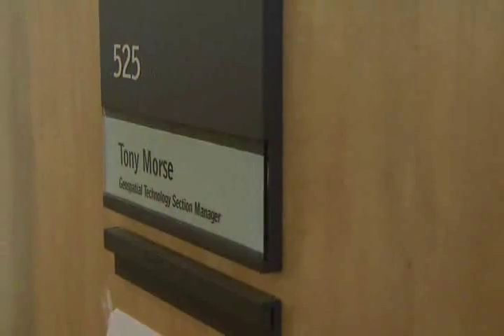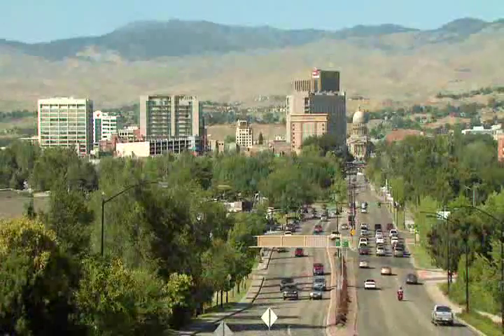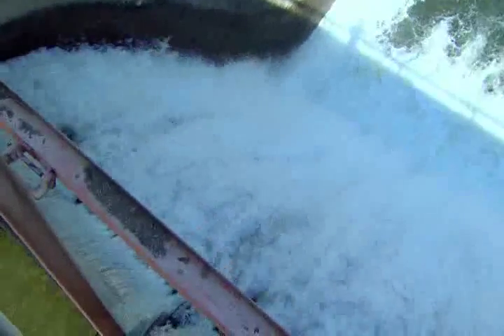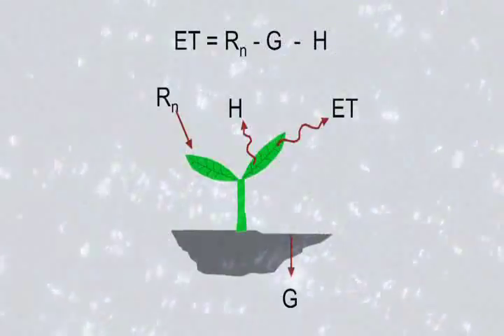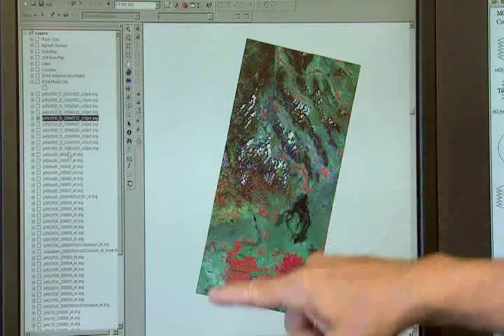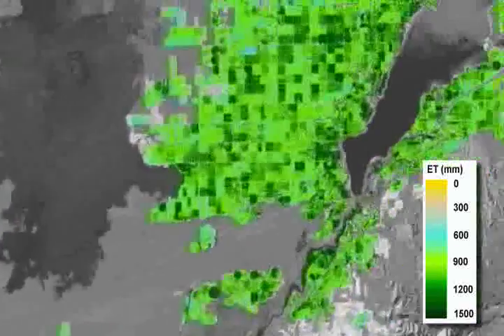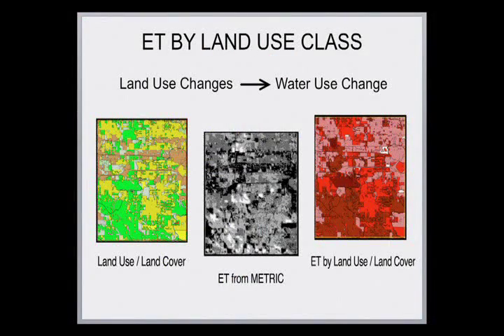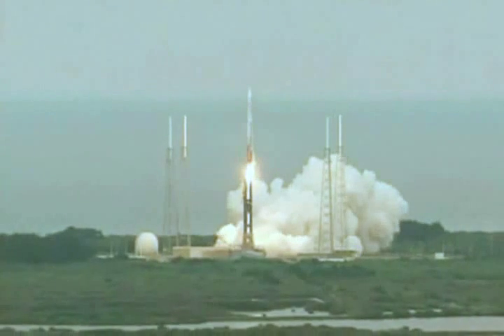METRIC Ash Kennedy Center Mapping ET with Sam Waterston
This video was filmed mostly in Boise, Idaho by the Visionaries group of Boston. The developers of METRIC (Mapping Evapotranspiration at high Resolution and Internalized Calibration) shown in the video are Rick Allen (University of Idaho) and Tony Morse and Bill Kramber of Idaho Department of Water Resources (IDWR). Promoters of METRIC shown are Dave Tuthill (IDWR) and Tony WIllardson (Western States Water Council). Narration is done by Sam Waterston. METRIC processes Landsat images and converts surface temperature images of Landsat into water consumption maps. The development and application of METRIC in Idaho received the 2010 "Innovations in American Government" Award of the Kennedy Center / Ash Institute of Harvard University. Mapping water consumption by satellite is essential for management of US water as well as to increase food production globally, especially in developing countries. The METRIC developers acknowledge early support and sharing of technology by Dr. Wim Basitaanssen of WaterWatch, Wageningen, Netherlands. We also acknowledge support and management of the Landsat program by the US Geological Survey and NASA. Rick Allen, University of Idaho